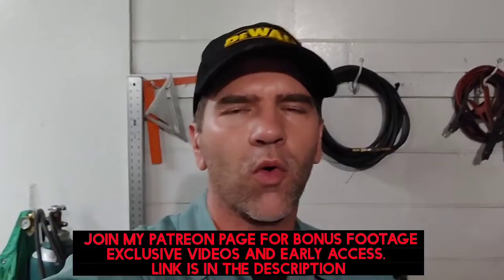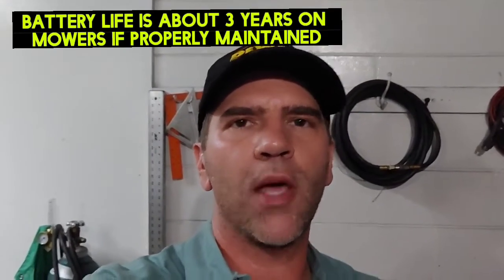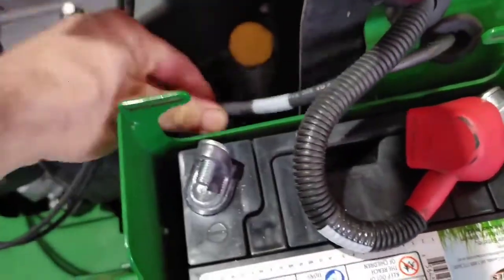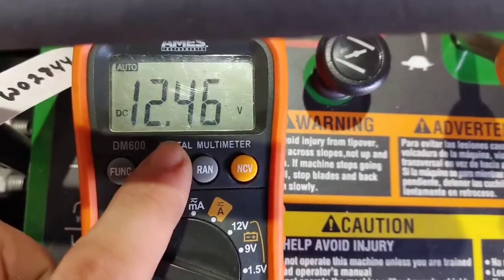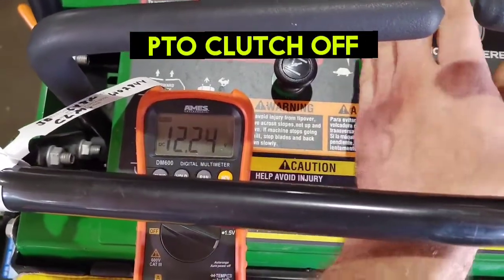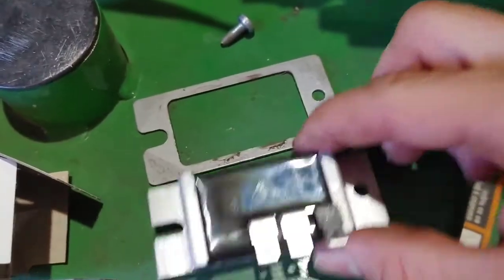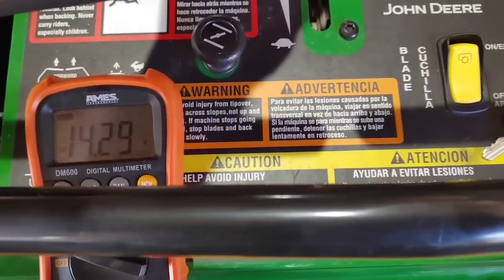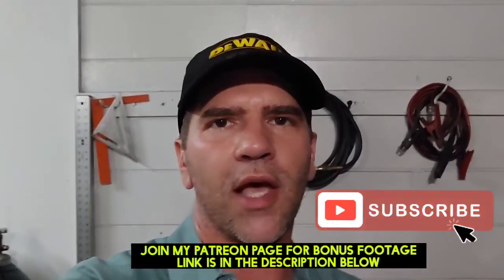How to check your mowers charging system. Dead Battery? Blades not engaging? Check this first!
In this video I show how to check your mowers charging system is working properly. Plus how to determine which component needs to be replaced.
If you find my videos helpful please consider joing my Pateron page to support me and the channel.